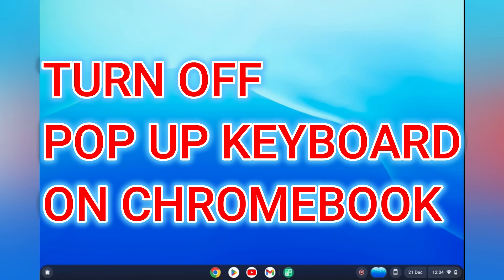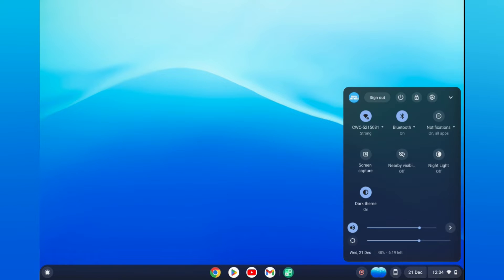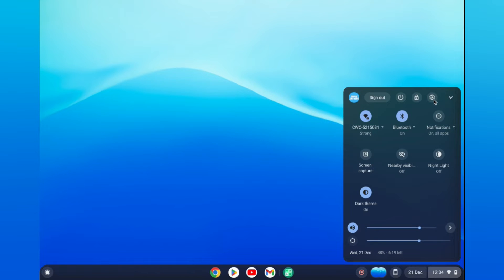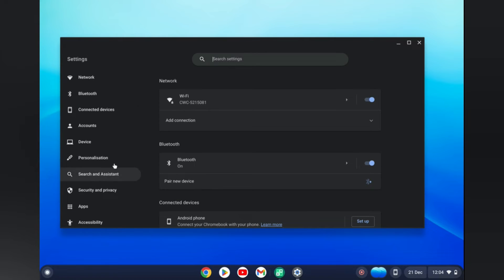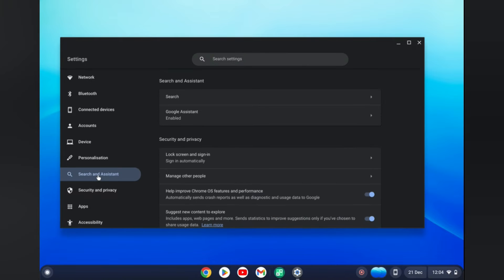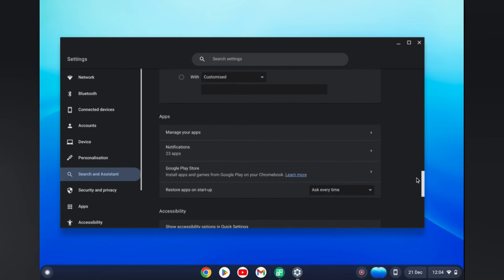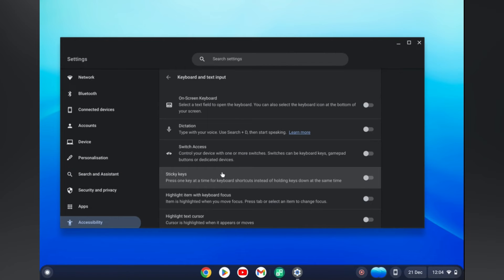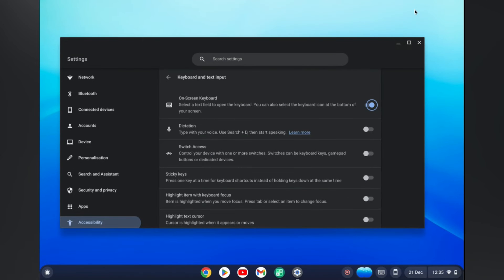HOW TO TURN OFF POP UP KEYBOARD ON CHROMEBOOK